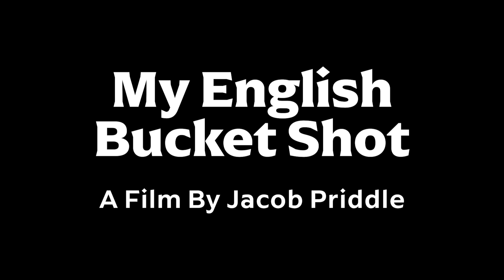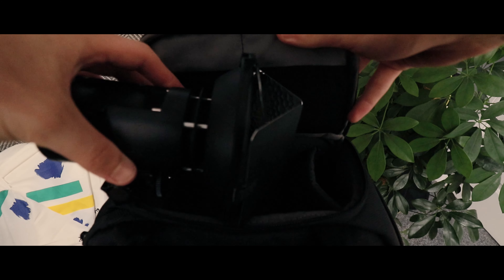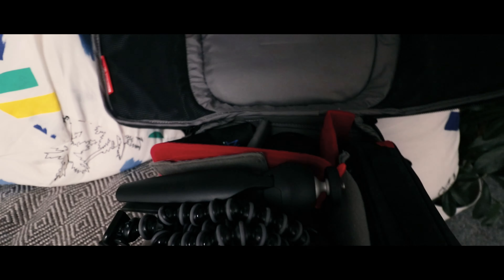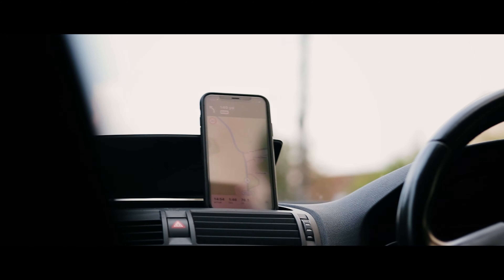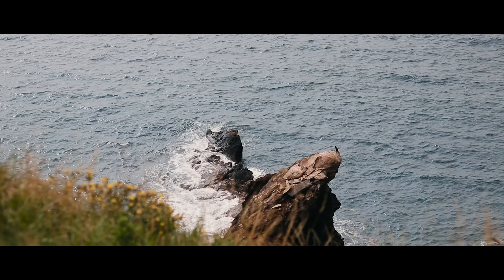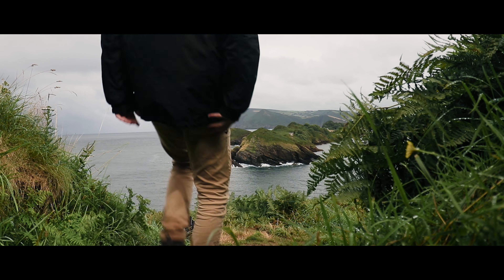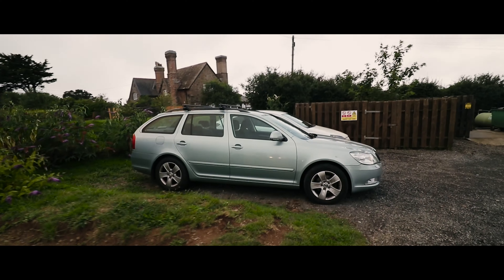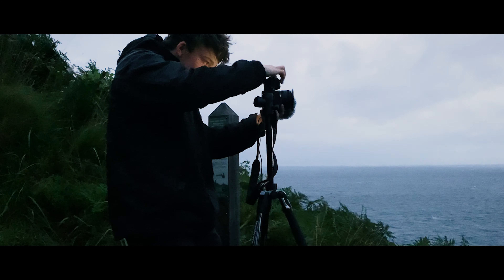My English Bucket Shot / Trailer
I have been so excited to release this and tease this film, so enjoy.

Time Stamps:
0:00 Trailer
1:00 Outro

The New Version Of My My Computer (Paid Link)

Credits:
. Adrain Priddle For Filming And Trip Help
. Andrea Priddle For Filming And Trip Help